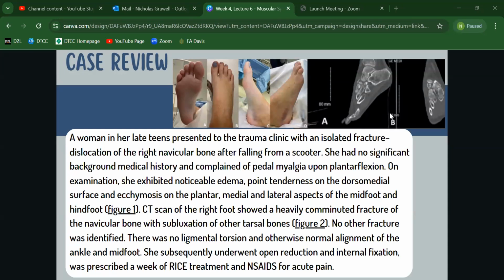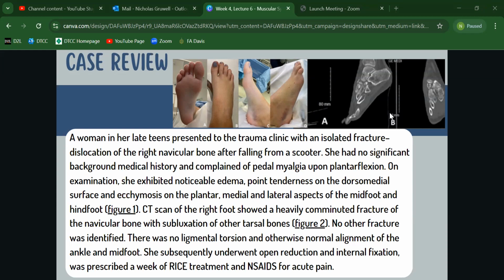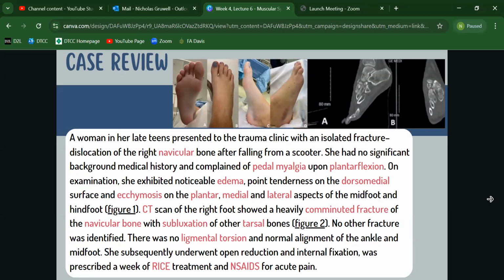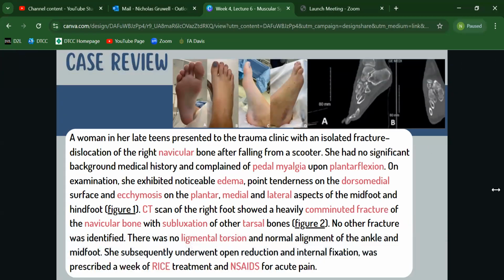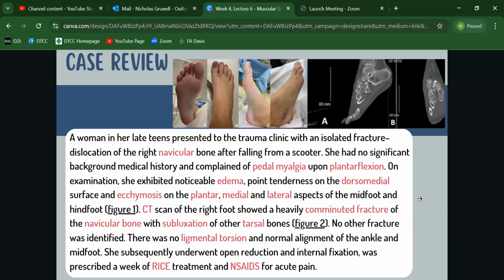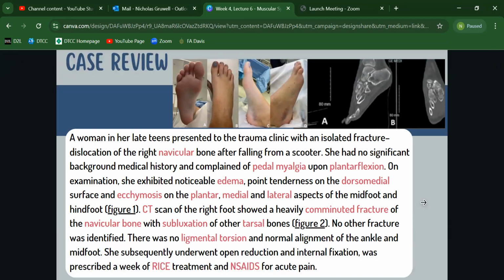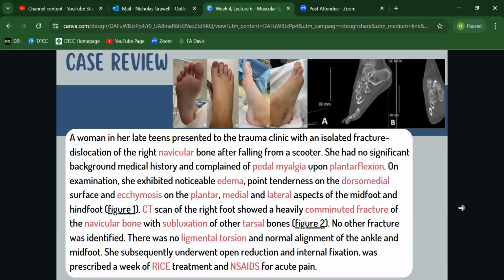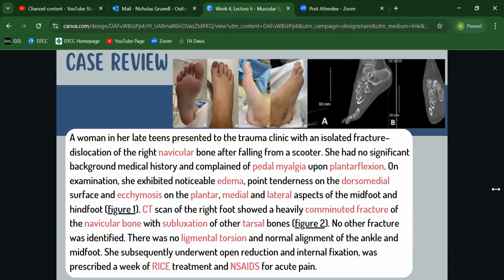BIO100 Lecture 6 Muscular Pt 1